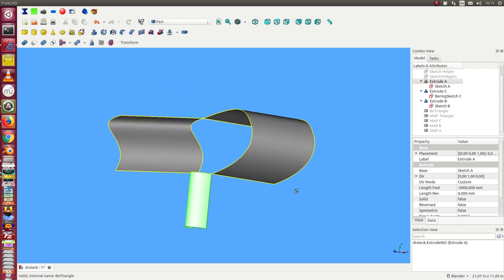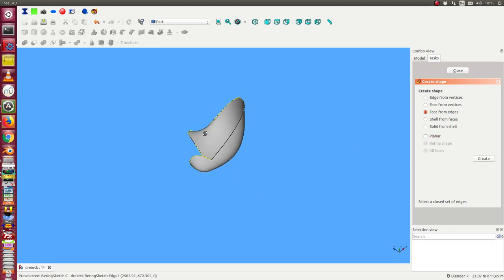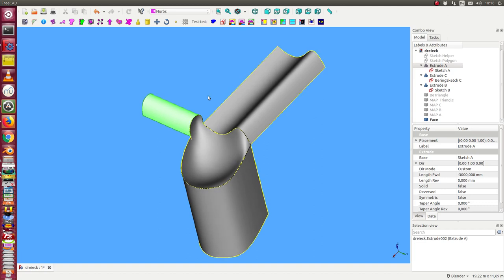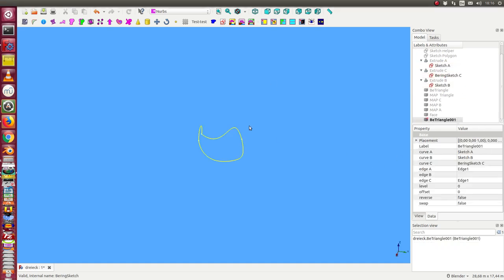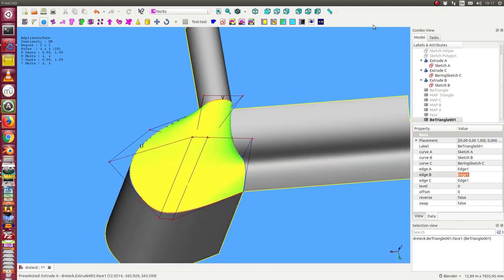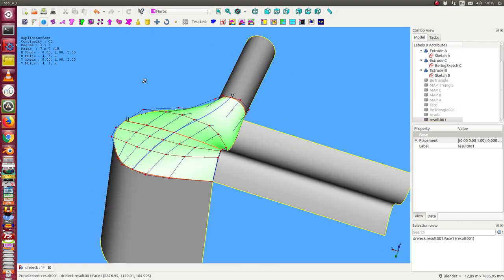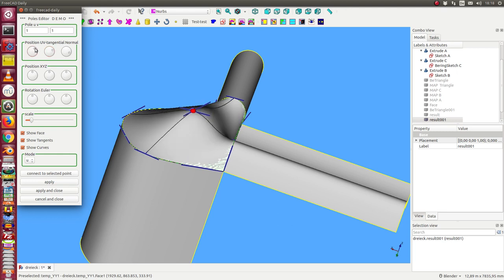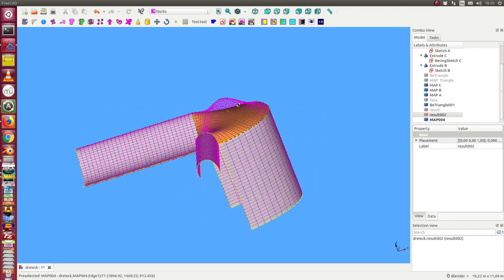fill an area between three curves with a freeform triangle